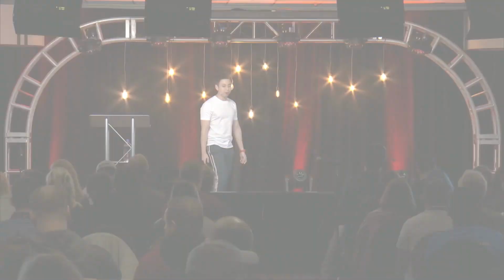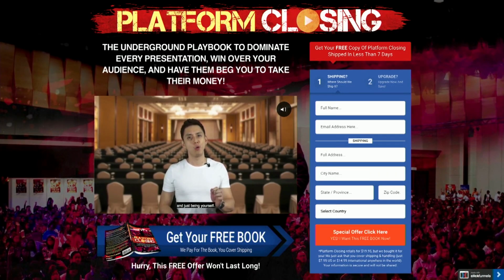How To Make Money Online With Digital Assets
Here’s how you can make money online with digital assets. Chances are, the content that you already have… can be multiplied and monetized again and again. In this video, I will be taking you behind the scenes to a keynote speech where I shared the steps and thought process involved in taking one piece of content and multiplying it into different forms... and how each can generate its own income. There’s no need to start from scratch every single time.

Working hard is important but working smart is what takes you places. What if the content you already have is enough? What if I told you... that this content alone can be split into different forms and continue to make money for you for a long time coming? I will be showing you exactly how I do it with examples so that you can start monetizing your content right away. Watch this video now to discover how you can make money online with digital assets.

We’re giving away $5,000+ worth of prizes!

How to win your prizes?

It’s easy! Throughout the launch of this new playlist, all you need to do is to leave your comments in my newly released videos about what you have learnt from each of them. By doing so, you will stand a chance to walk away with my books, courses, trainings, consultations and even cash, that are well worth over $5,000.

Act now!

YouTube is not a sponsor of my contest and by participating you are releasing YouTube from any and all liability related to my contest.

TIMESTAMPS:

00:00 Intro
00:34 How to create content for different social media platforms?
00:53 How to create sales material?
04:31 How to get motivated to build your business?
06:24 How to create high converting content?
10:29 What are some questions to ask about content creation strategy?
10:38 What are some examples of content creation for social media?"